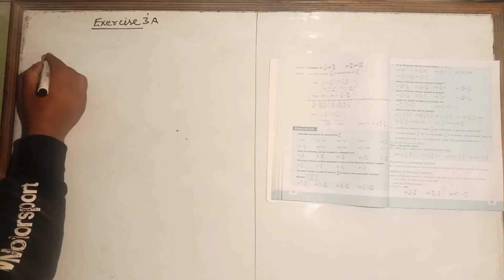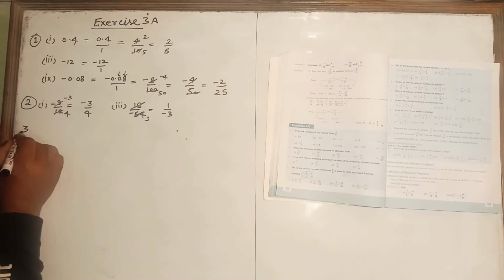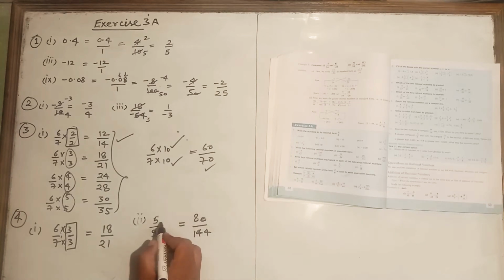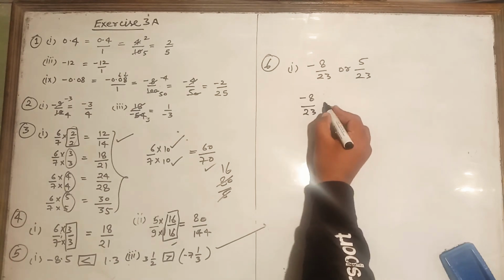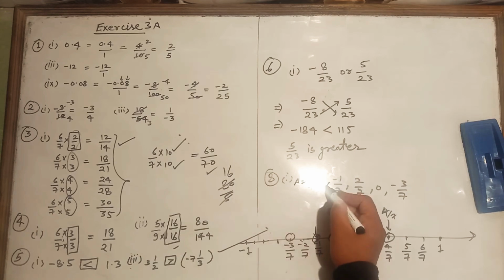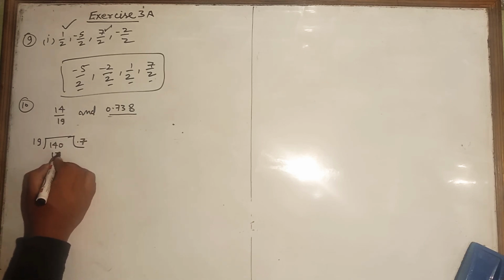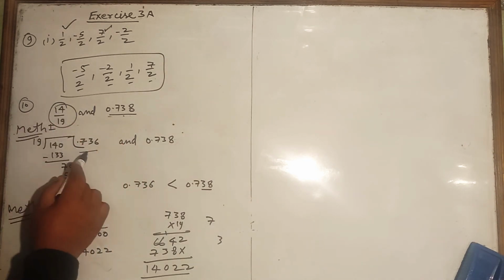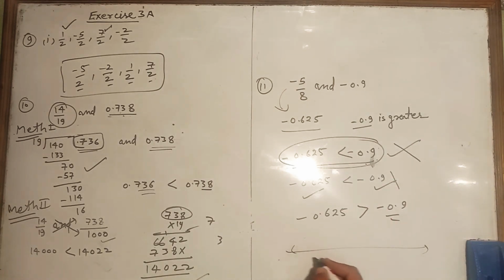Maths | Class 7th | Rational Numbers | Part 2 | Exercise 3A | ICSE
Mathematics | Class 7 | Rational Numbers | Exercise 3A | Solved | ICSE